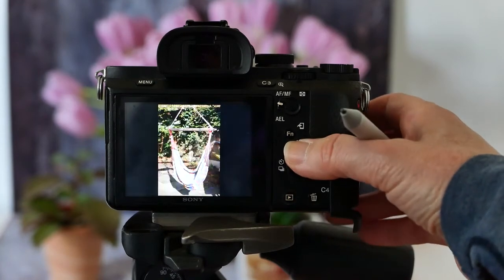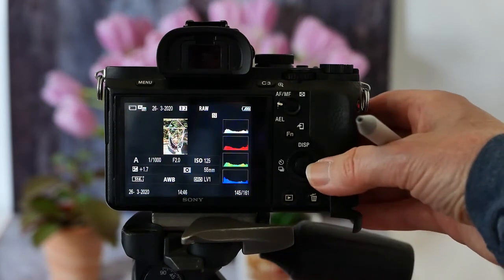The Histogram and Highlights Warning